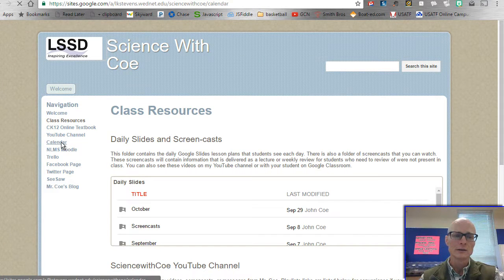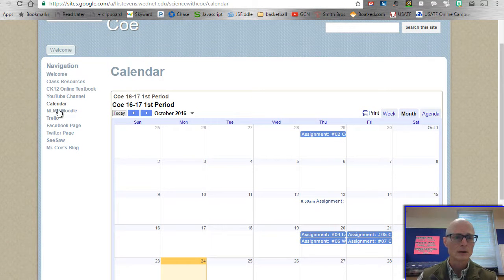Science With Coe Web Tour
A quick video overview of the class website for Science With Coe, Mr. Coe's 7th Grade Science at North Lake Middle School.